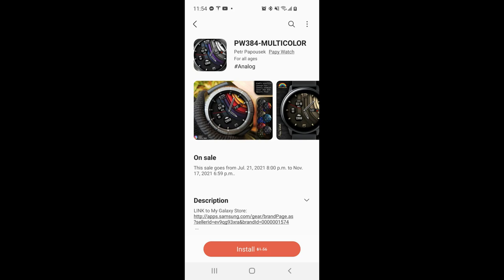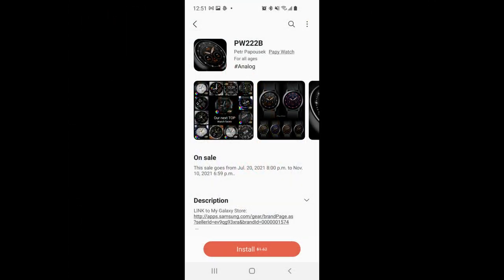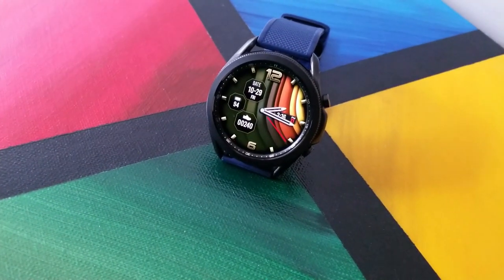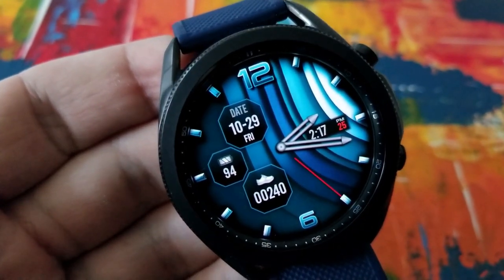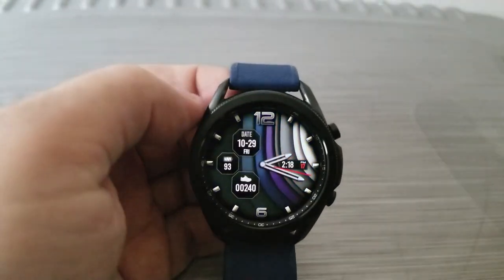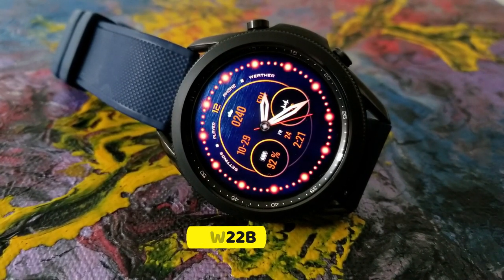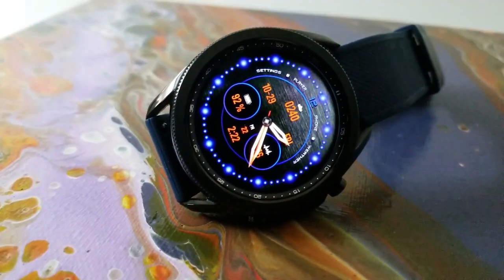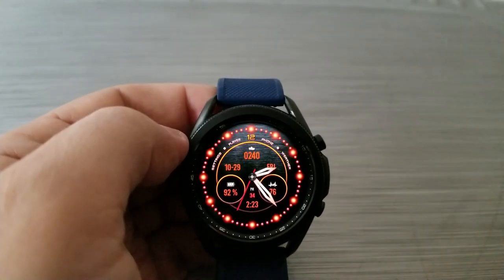FREEBIE ALERT! HURRY! Samsung Galaxy Watch 3 Watch Faces - Jibber Jab Reviews!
Grab these normally paid watch faces, now for free but only for a limited time!  Hurry!

Samsung Watchfaces
Smartwatch